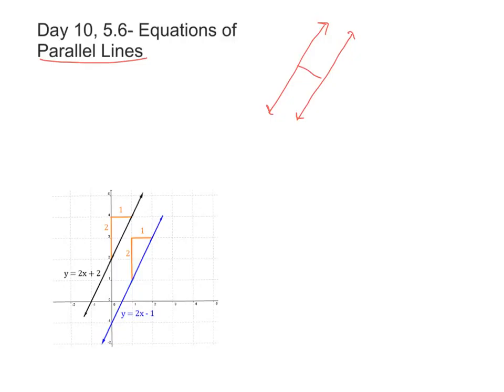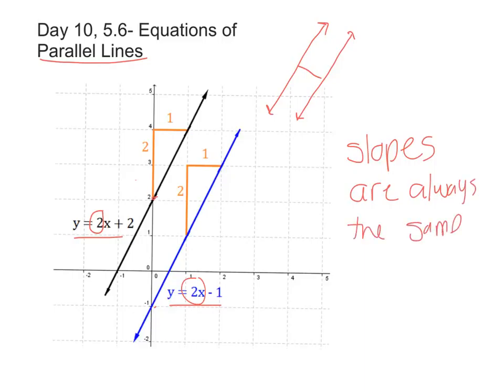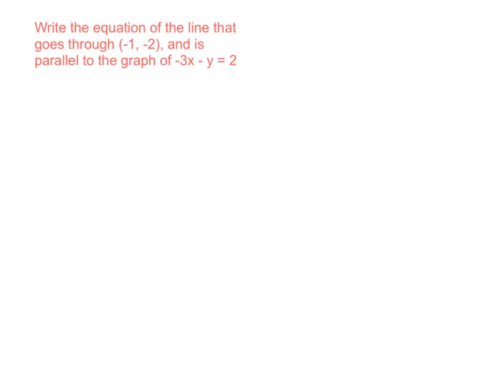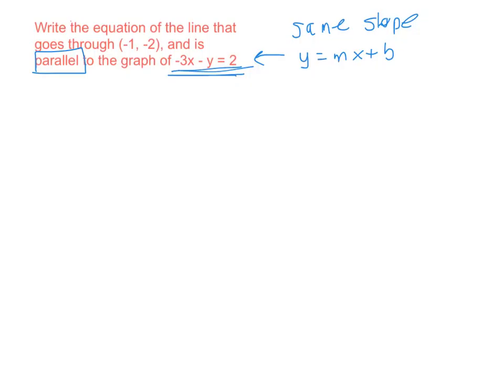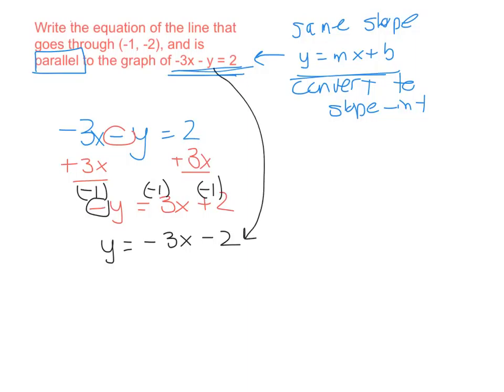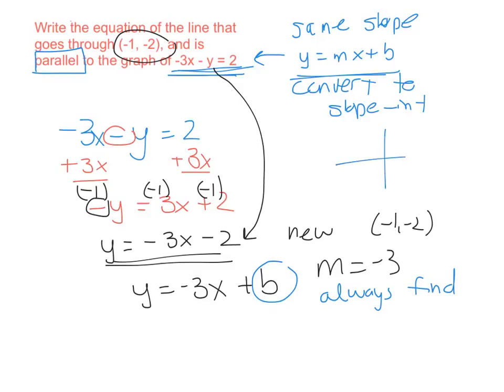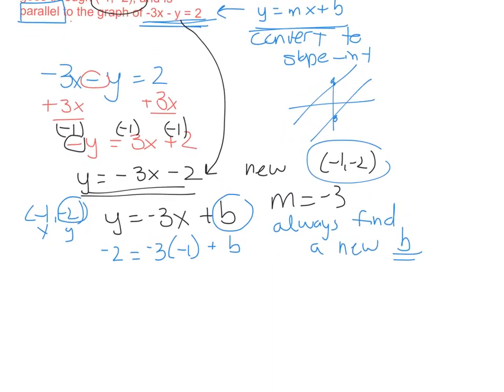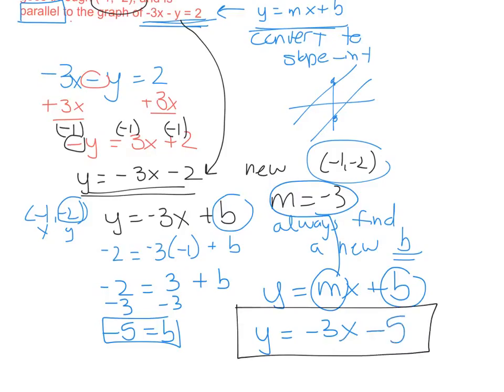5.6 equations of parallel lines